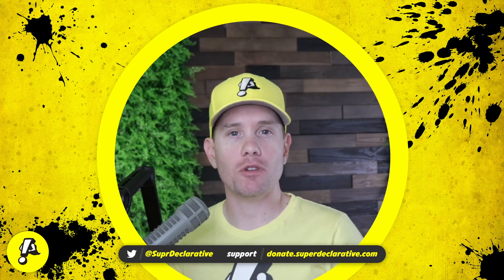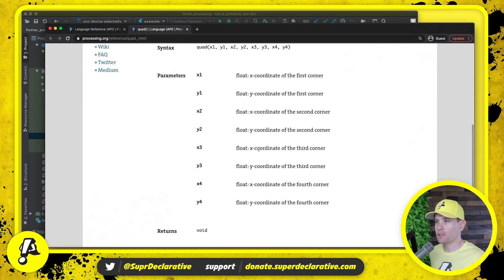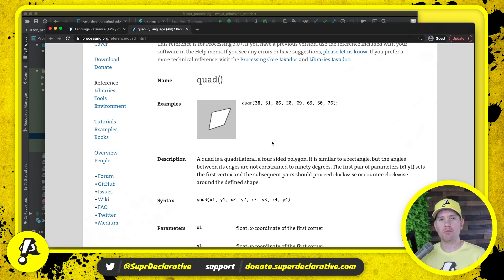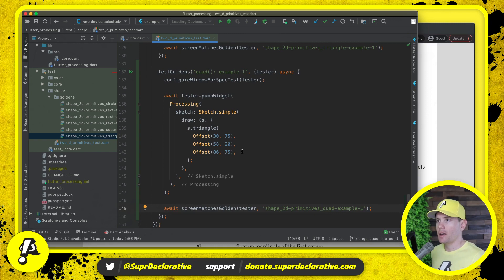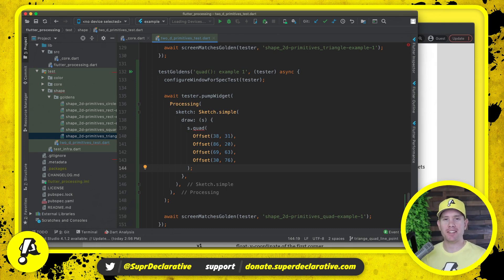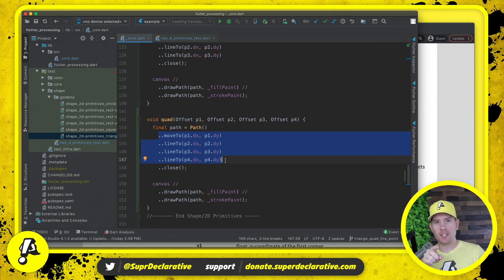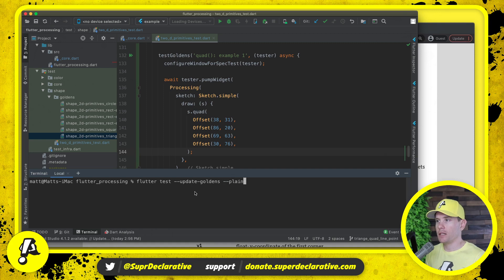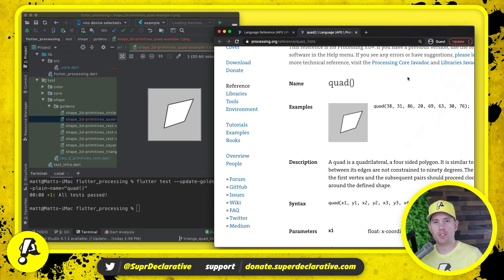Ep. 011 - Draw a quad | Flutter Processing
Today, we implement quad() in the Flutter port of Processing.